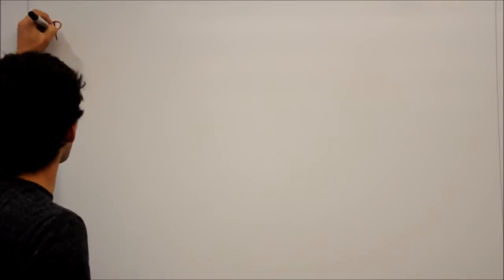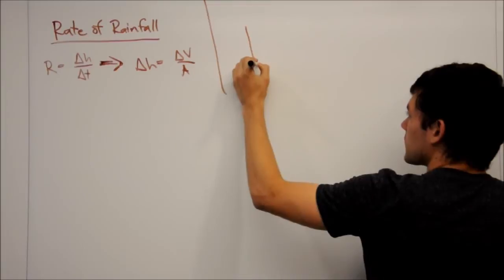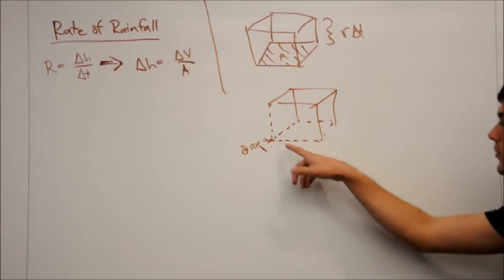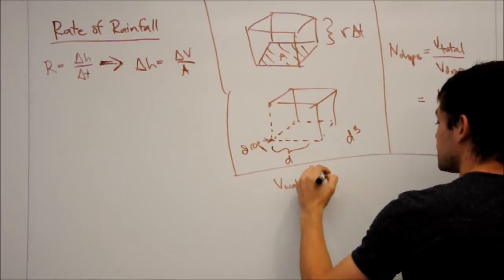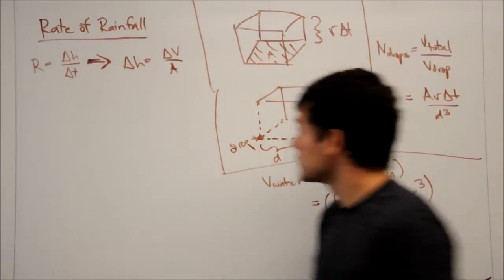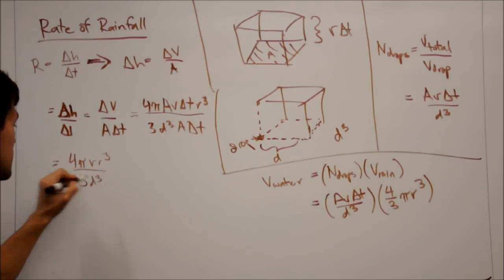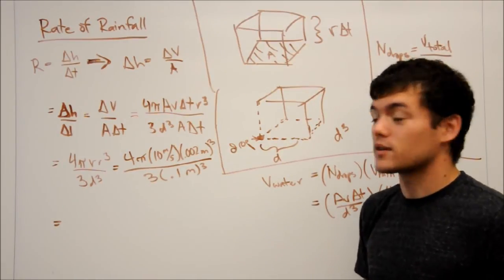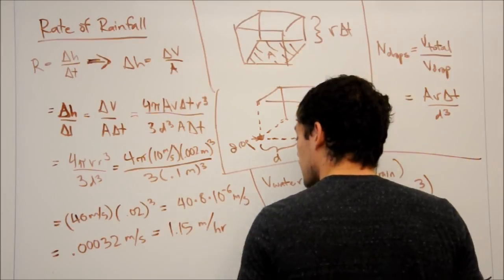Lecture 3 - Problem 1 Solution